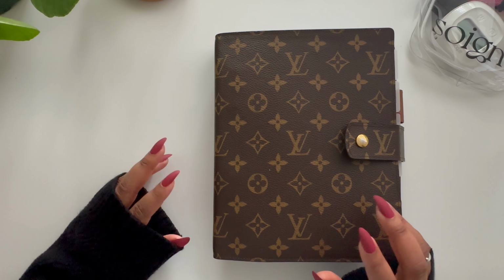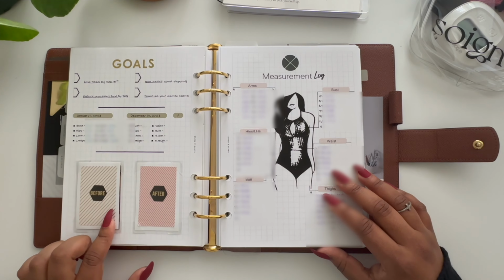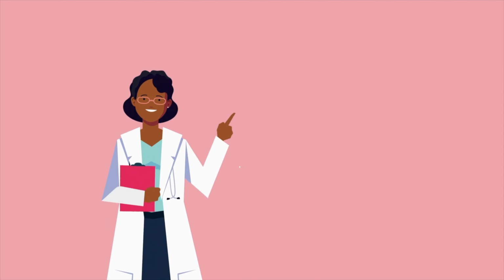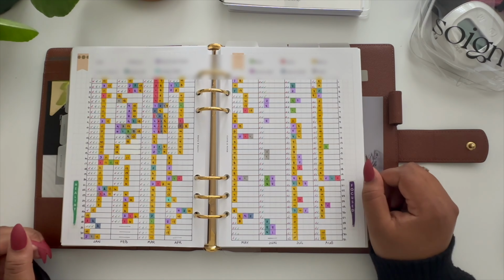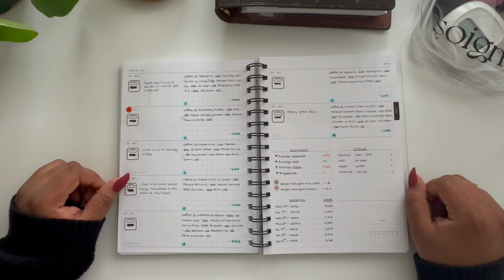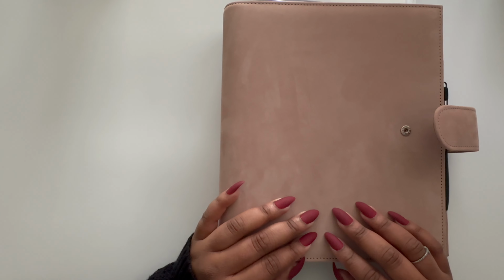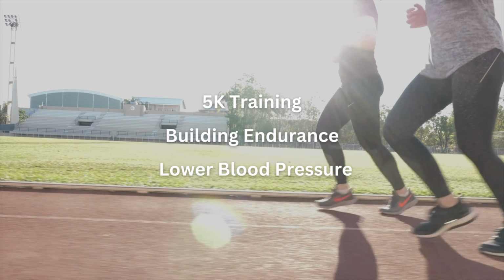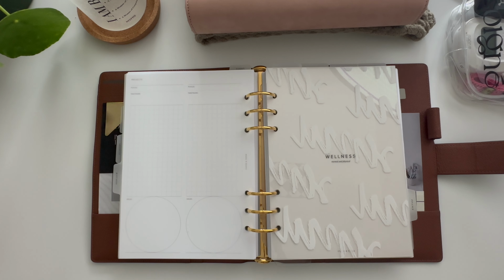My Planner Routine - PART 3 | Wellness Edition | The Planner Aisle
Take a detailed look into my current wellness routine and what I'm changing in 2024! This is Part 3 of my 3 part planning routine series. Part 1 (Scheduling) and Part 2 (Budgeting) are both available on my channel.

Timecodes:
0:00 -   Intro
1:28 -   THANKYOU
1:59 -   Wellness Overview
3:25 -   LV Agenda Yearly Logs
11:25 - C&P Spiral Daily Logs
13:52 - Van der Spek Walkthrough (NEW PLANNER)
21:39 - End

VDS Customizations
Manager A5 35mm Janet Leather Velvet Sand
Outside and Inside Stitching - Janet Leather Velvet Sand
Squared Corners
Silver Mechanism
Add Stiffner
Secretarial Flap Left and Right Side
Add Flyleaf - Squared Corners
Steve Layout Left Hand Side

Leather Cleaning Materials
Spreading Brush
Water & Stain Repellent
Nubuck Suede Eraser
Crepe Wood Brush

NicoleHutchDesigns Transparent Dot Stickers
CheerfulFindings Scale Stickers